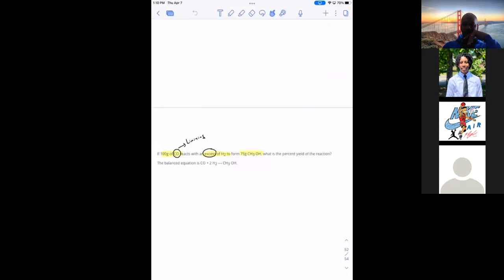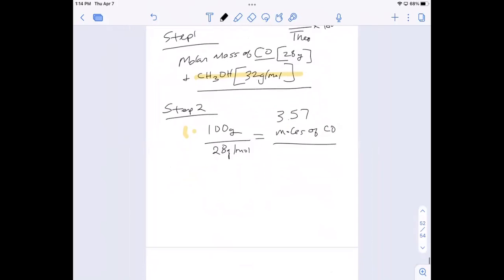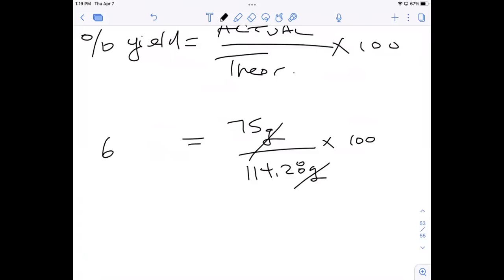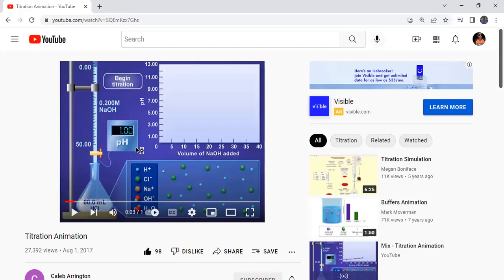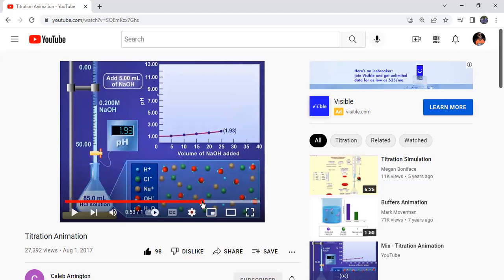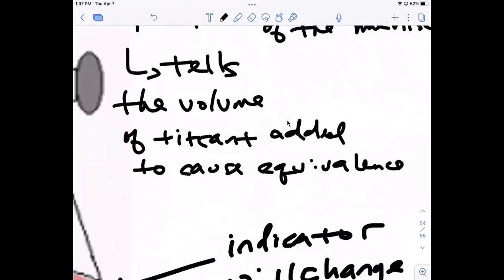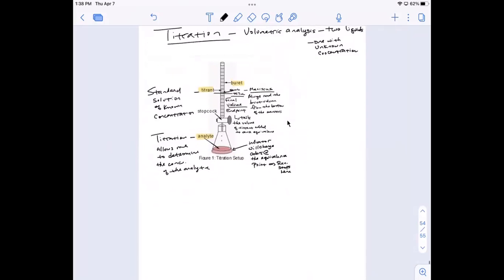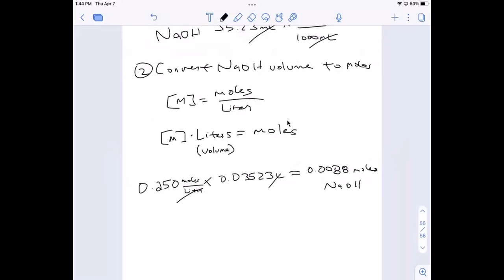CHEM 231.02 Limiting Reactant/Theoretical Yield/Titration